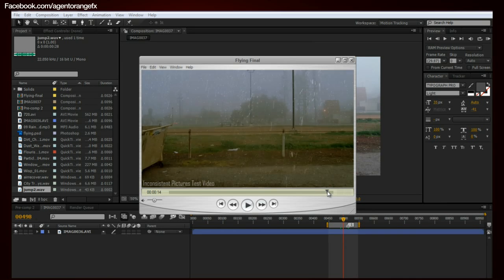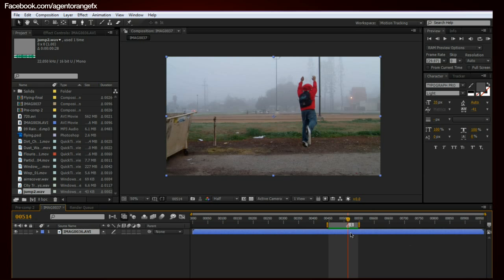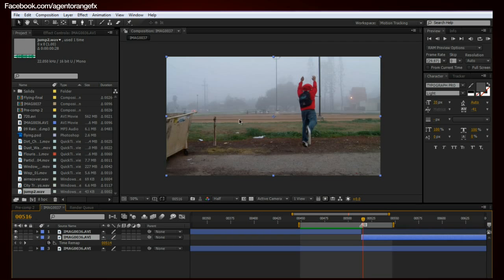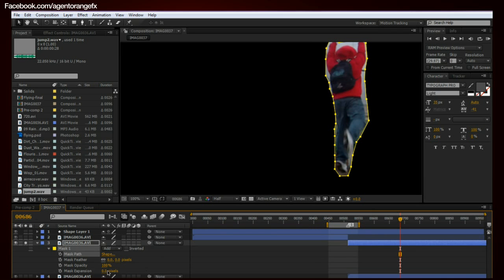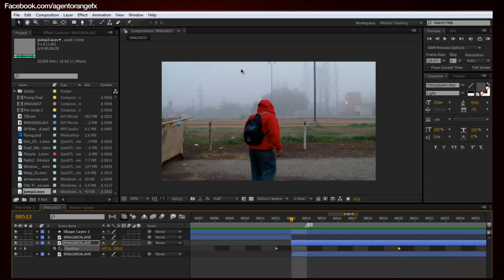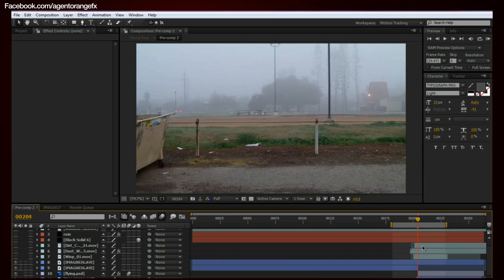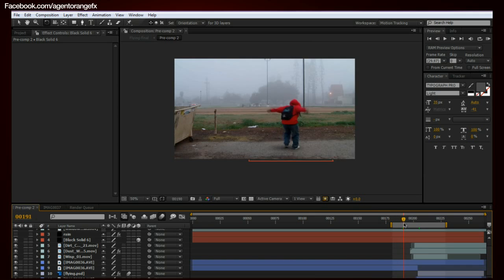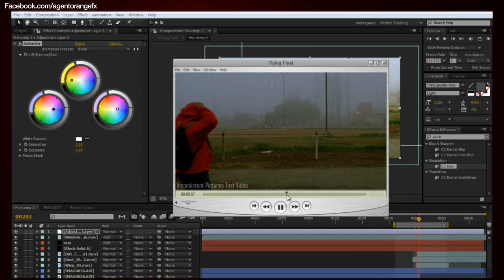IP Tuts - How To Do FLYING EFFECT in Adobe After Effects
Learn advanced techniques to flying in Adobe After Effects and use Video Copilots Action Essentials 2 to enhance realism.